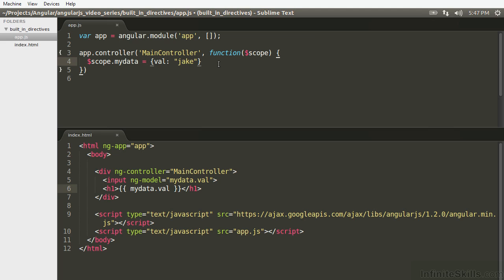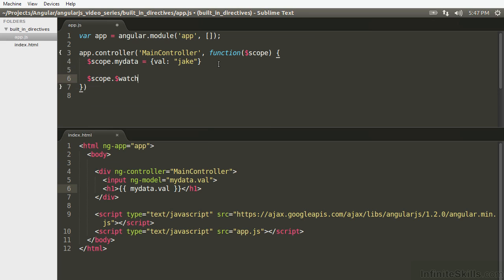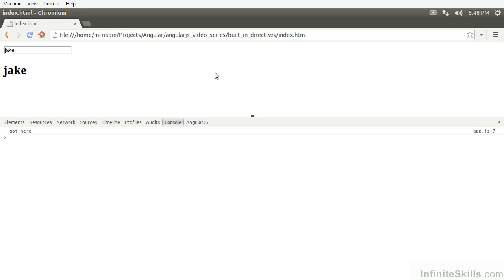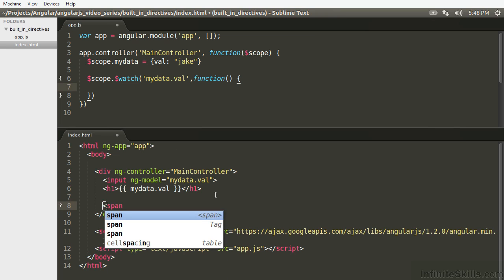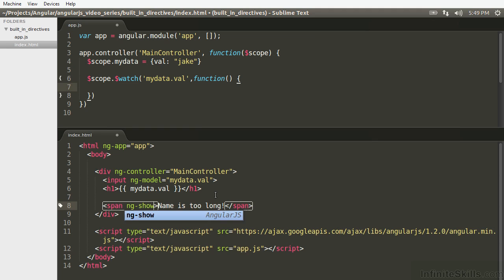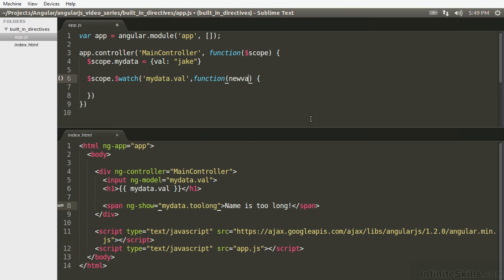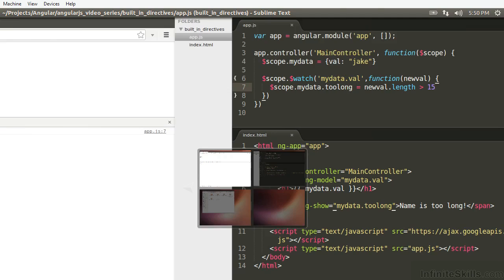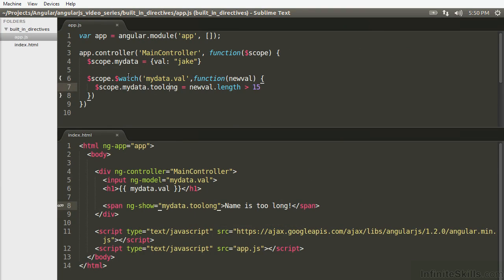AngularJS $Scope | $Watch Full Crash Course 2021